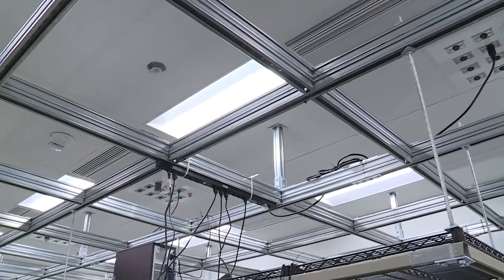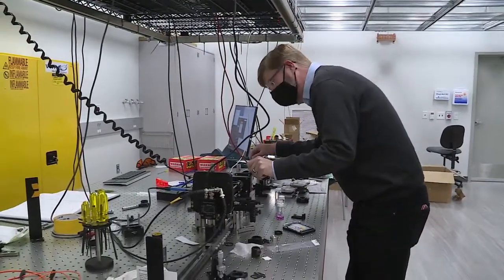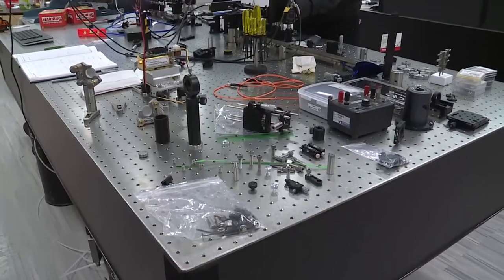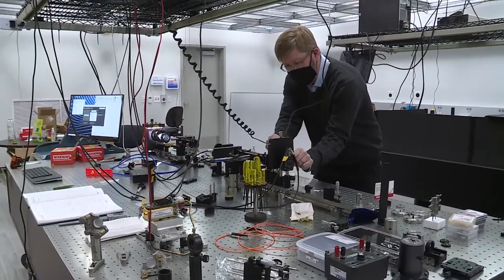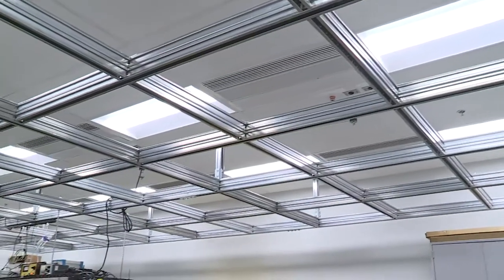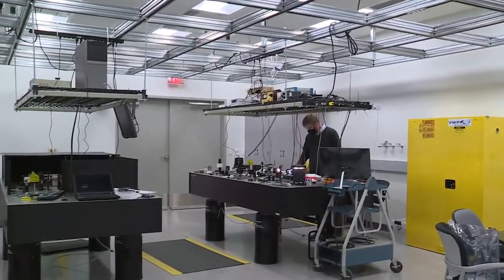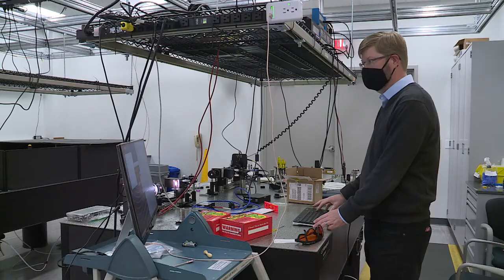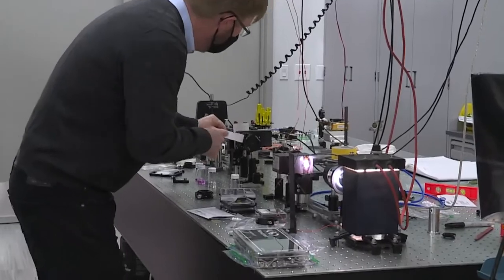Laboratory for Magneto Optical Spectroscopy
The Laboratory for Magneto-optical Spectroscopy, led by Dr. Jeffrey Rack, is one of very few laboratories world-wide that can make broad-band steady state and time-resolved magneto-optical measurements. This capability is allowing them to utilize 3D holographic data storage to increase the storage capacity of a single disc by a factor of 1,000. This means that a five gigabit DVD would be able to hold 5,000 gigabits of data with their new method.